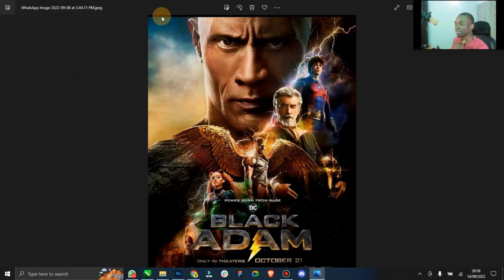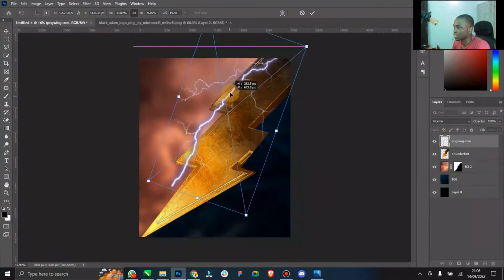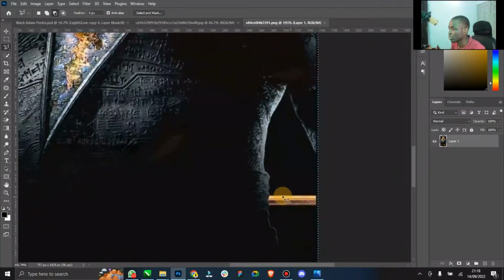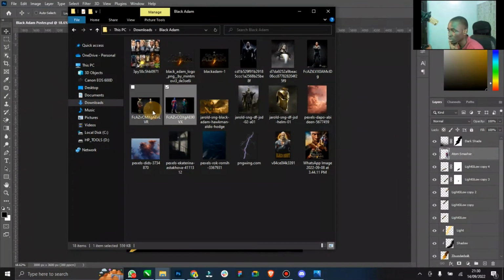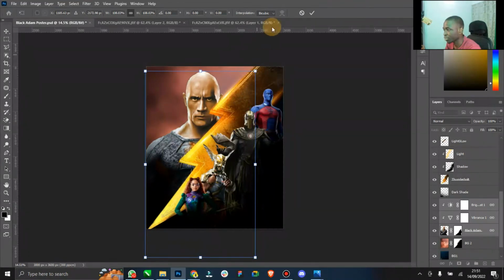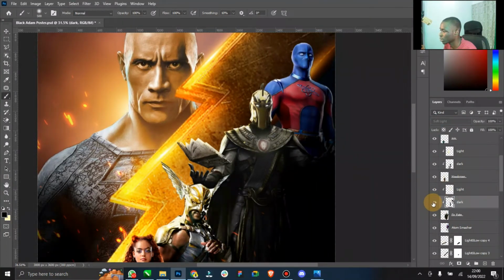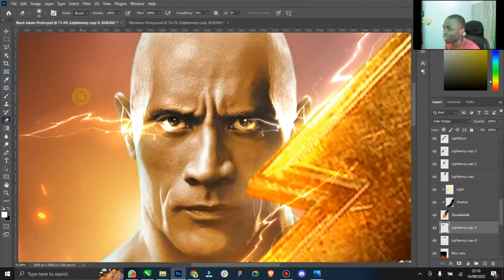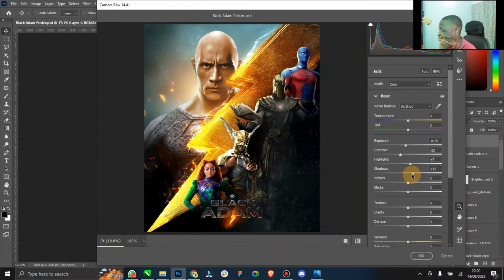Photoshop Tutorial | Photo Manipulation | Photoshop Replication Series - 05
In the episode, I redesigned the Black Adam Movie Poster. Follow me as we learn together.

What design would like us to replicate next?